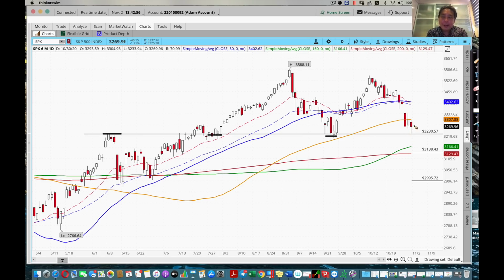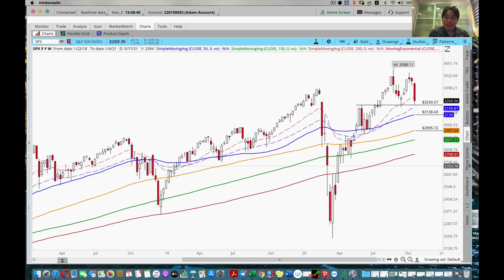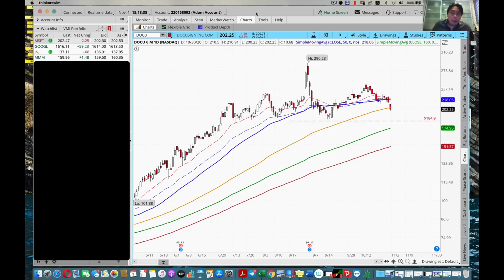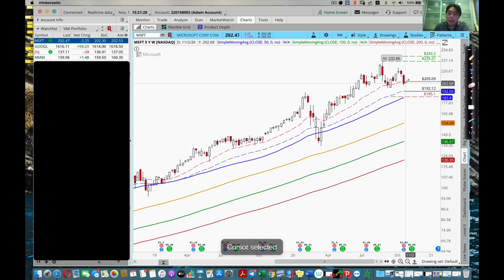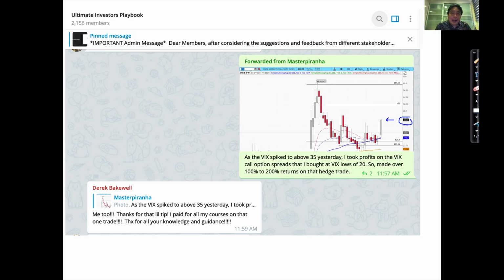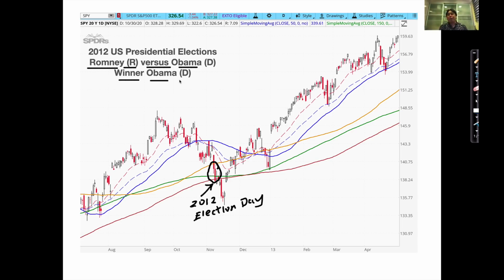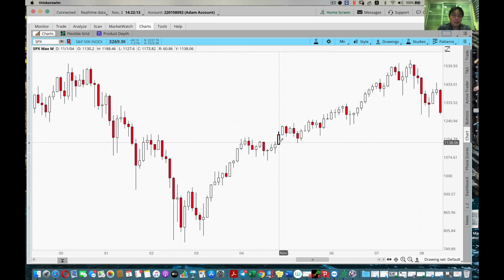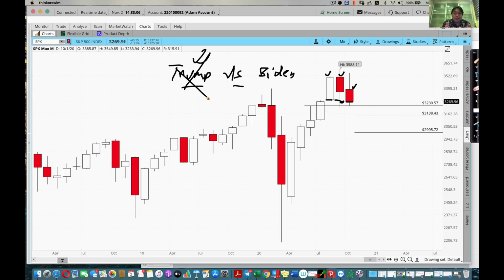Stock Market Forecast 1 Day to US Elections. Rally or Crash?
With 1 Day to go before the US Presidential elections, Adam Khoo breaks down how the recent price action in the stock market could predict the next President of the United States

How does the stock market usually react during and after election day. You might be surprised at what history can teach us.